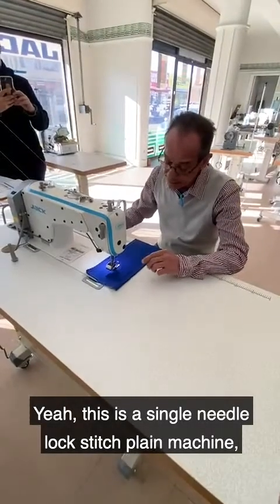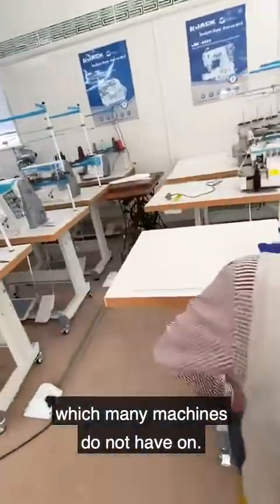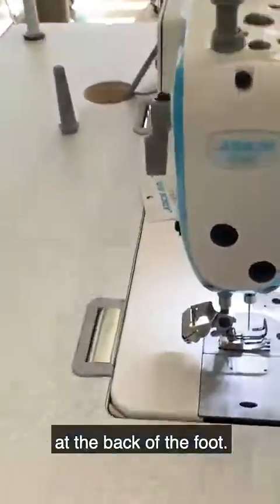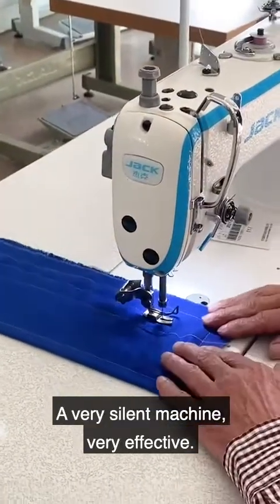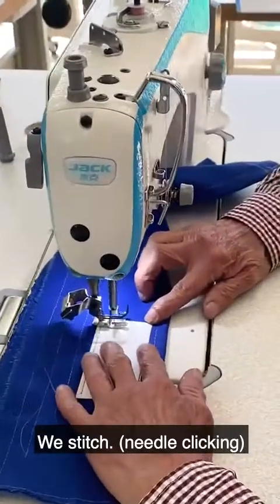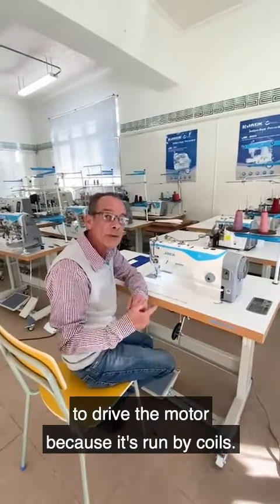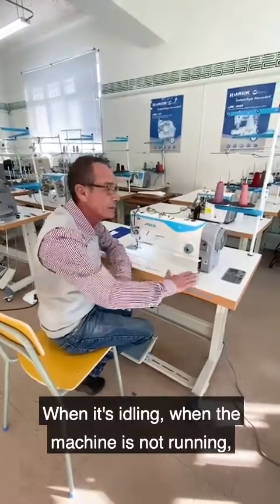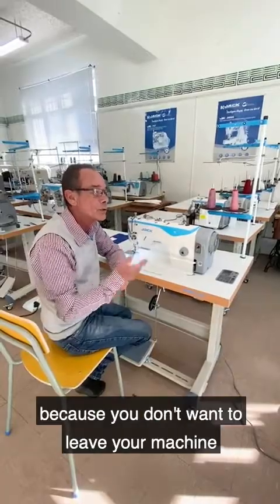Square Deal JK F4 Single Needle Lockstitch sewing machine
Demonstration on the JK F4 entry level Direct Driven single needle straight, lockstitch sewing machine. Featuring a panel that can control the speed of motor while running at minimal noise vibrations. The machine comes standard with a table, stand, wheels and led light.